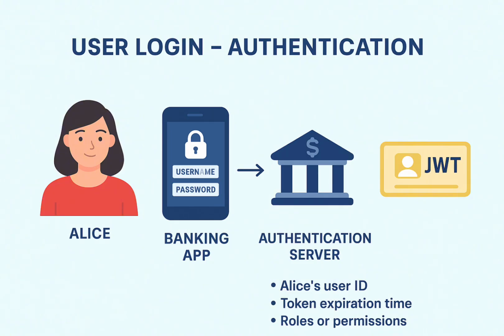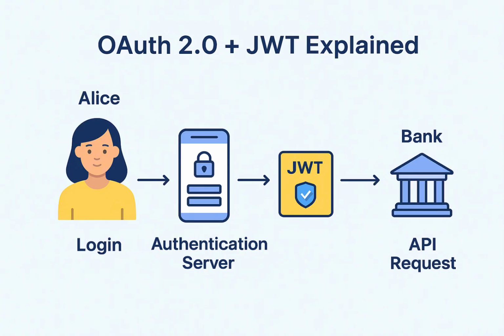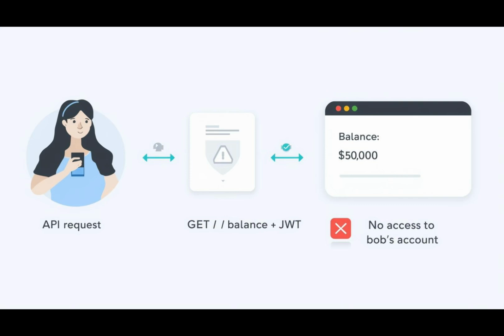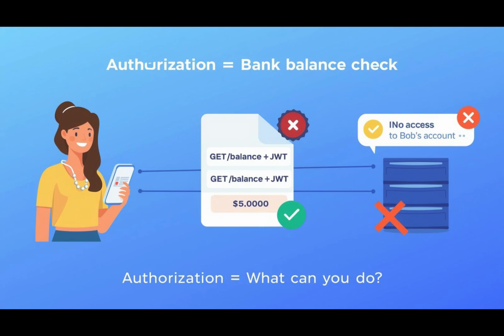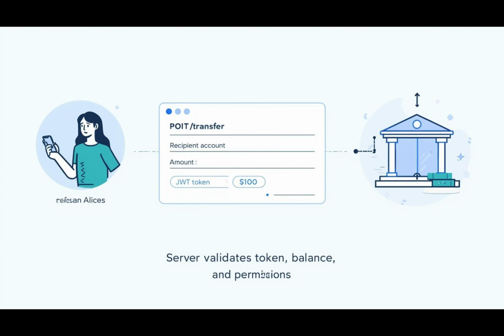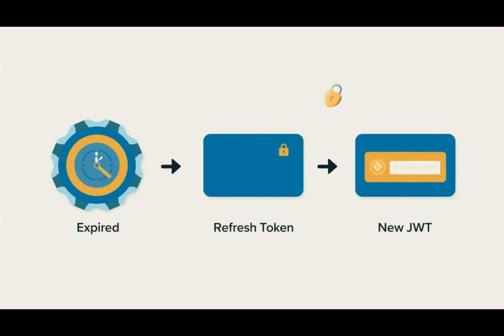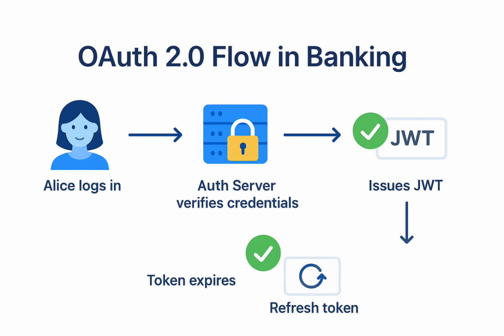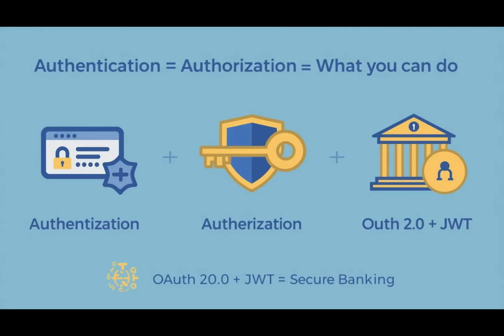🔐 How Banking Apps Keep Your Money Safe | OAuth 2.0 & JWT Explained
Today we’re going to explore how real-time online banking apps keep your money safe.
We’ll break down two essential security concepts: authentication and authorization — and show how technologies like OAuth 2.0 and JWT tokens protect your logins, balance checks, and money transfers.

By the end of this video, you’ll clearly understand what’s happening behind the scenes every time you use your banking app.